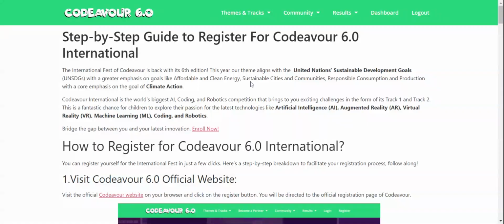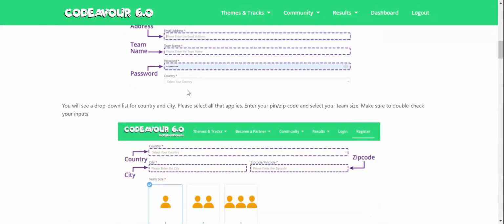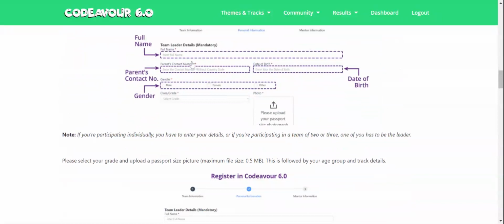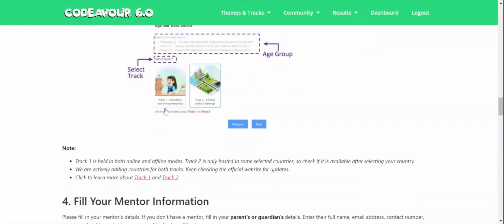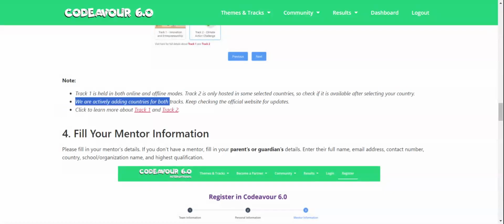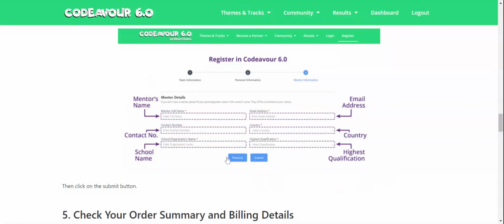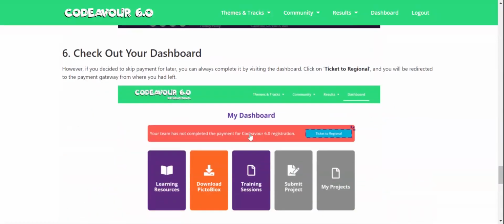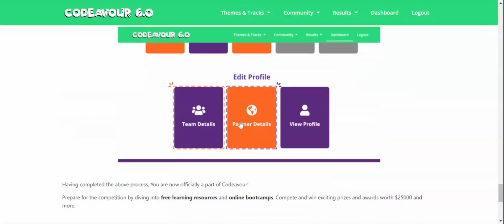How to register for Codeavour 6.0 international the world's biggest coding and robotics competition